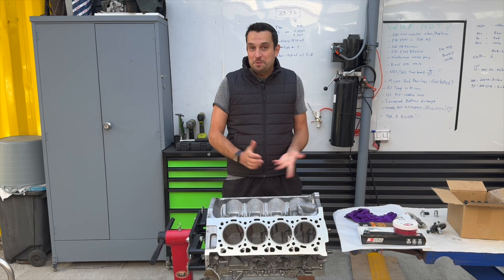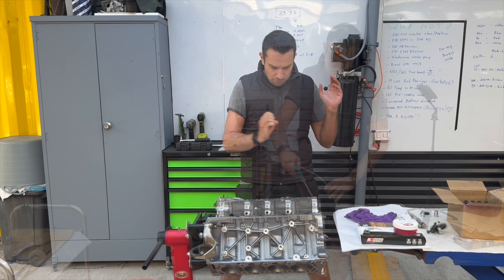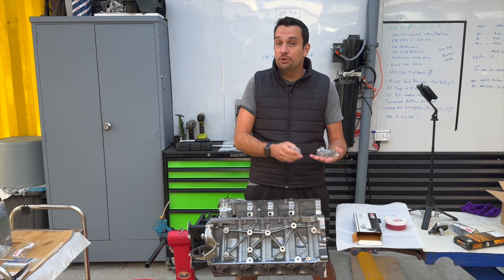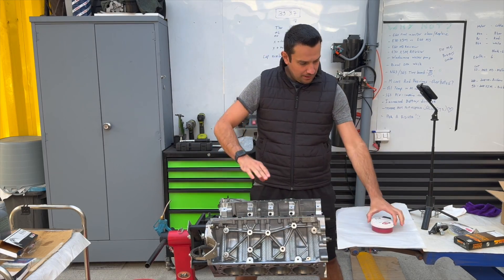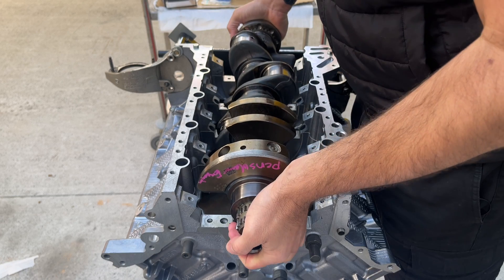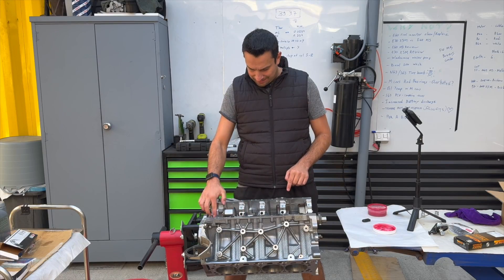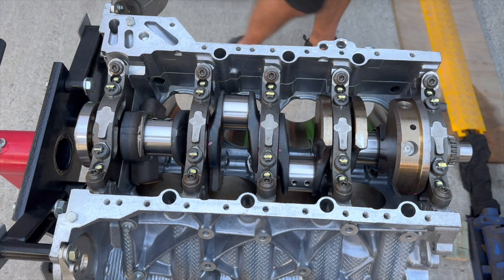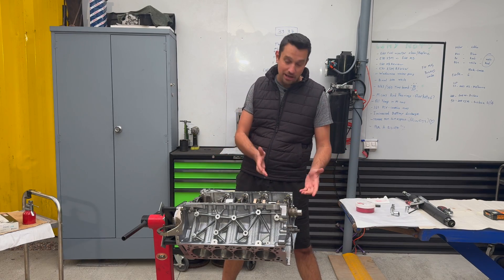BMW F10 M5 Engine Build - Part 1 - The Crankshaft S63TU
Lets get the crankshaft into the block - In this video I share some insights of how to assemble the crank into the S63 or N63 block and torque everything to spec.

Tags: F10 M5 BMW M5 BMW S63 engine S63b44 BMW oil clearance piston gap